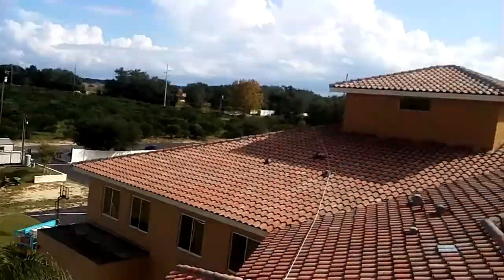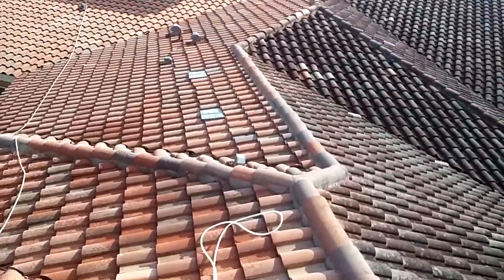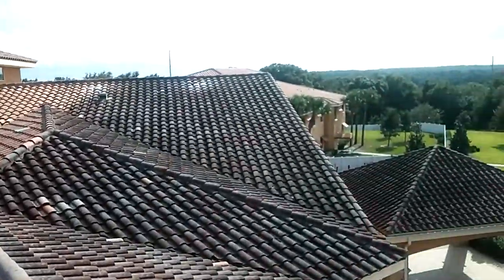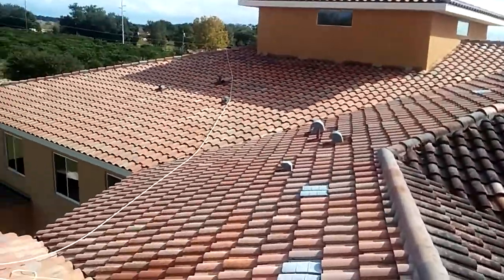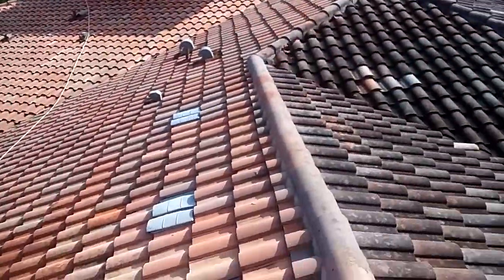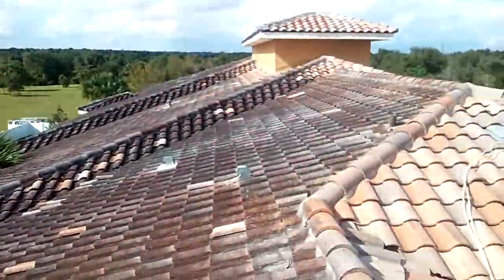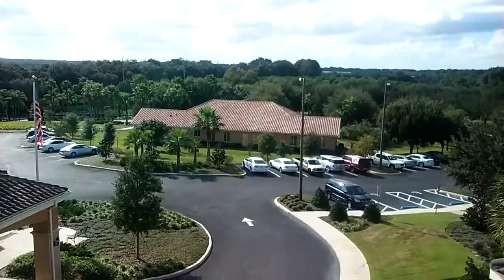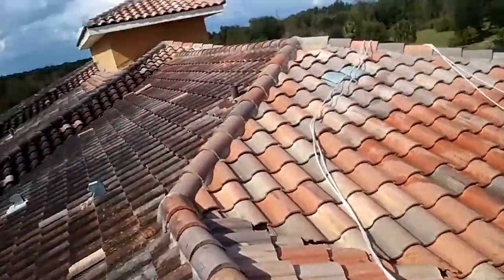Roof Cleaning by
roof cleaning. Look into it with an open mind.